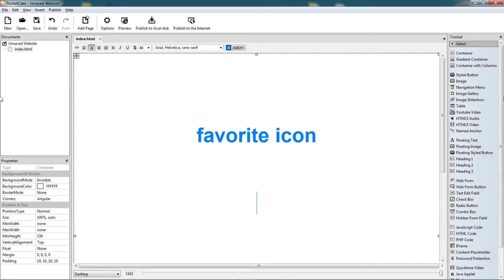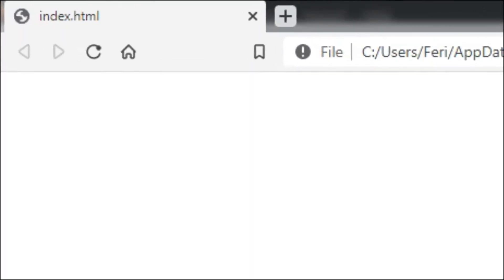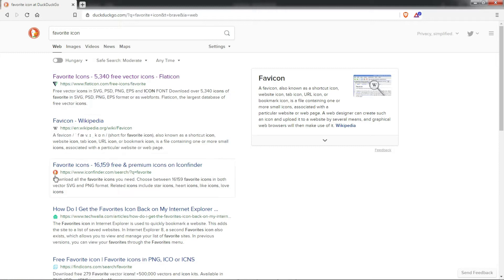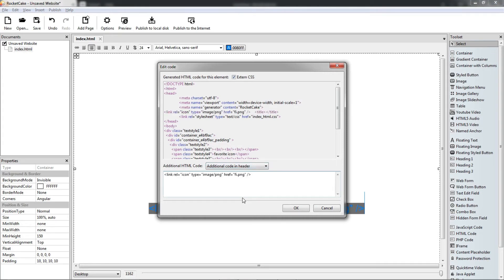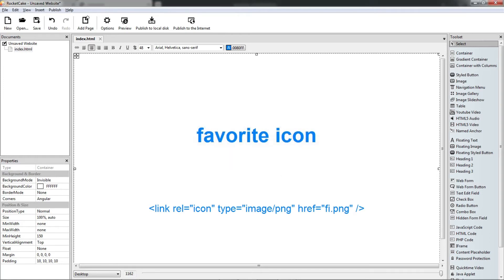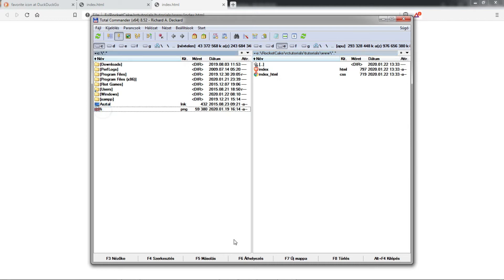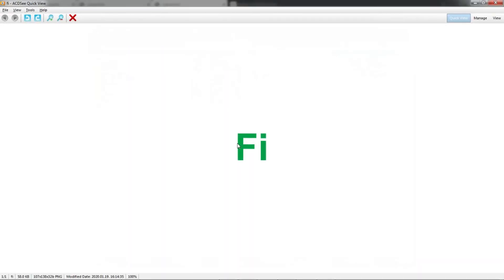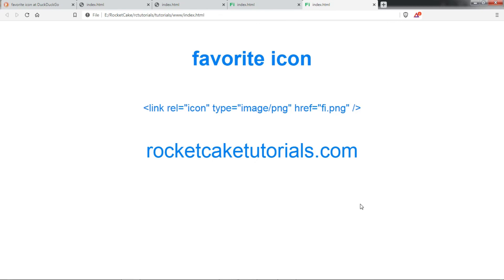How to Add a Favorite Icon to your Website in RocketCake, the Responsive Website Editor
Adding a favorite icon to your Rocketcake website
You only need to add a single line of code to the Head area and copy your icon file into the folder of your website. Simple.